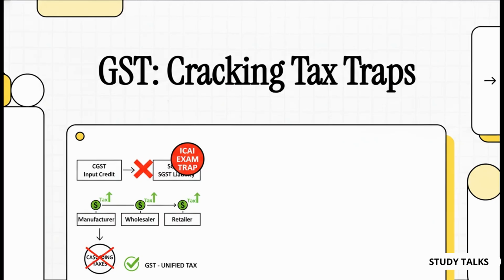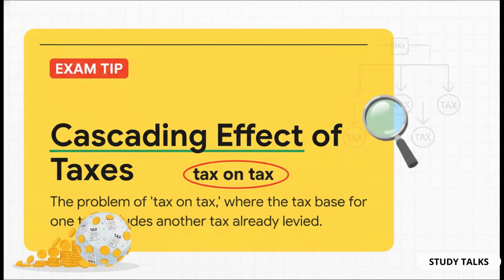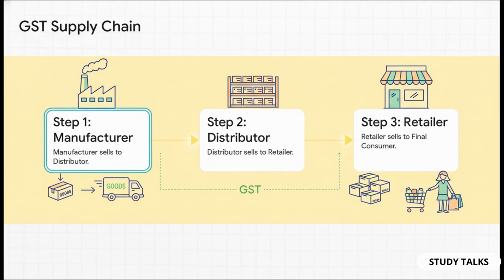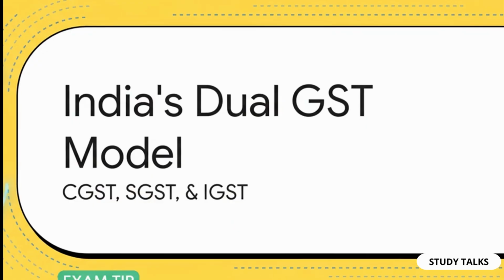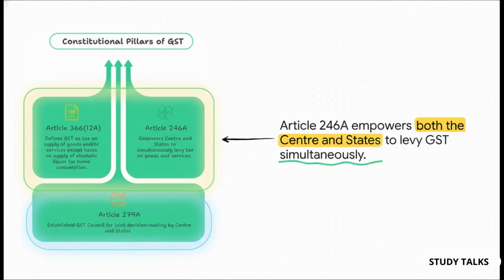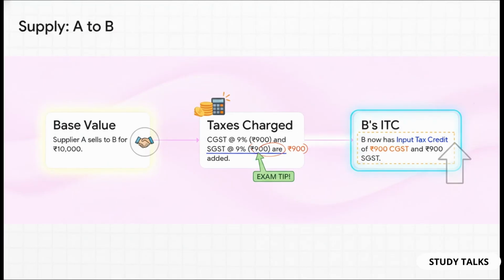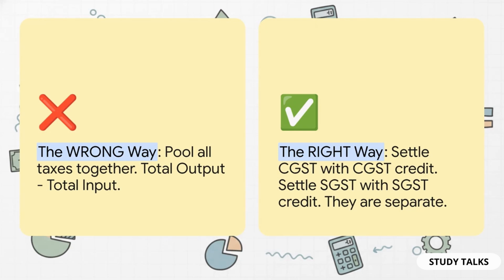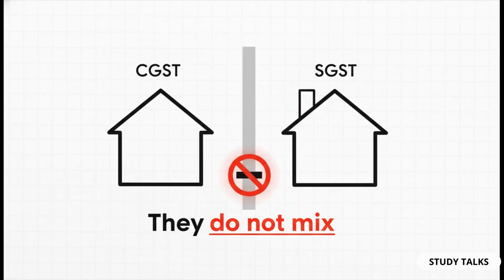GST EXPLAINED LIKE YOU'RE 10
GST feels confusing? You’re not alone.
In this video, I break down Goods and Services Tax (GST) in the simplest way possible — no jargon, no fear, no overload.

This is a complete beginner’s introduction to GST, explained step-by-step as if you’re hearing it for the first time. Whether you’re a CA student, commerce student, or just someone trying to understand how GST works in India, this video will make everything click.

1) Recommended Black Dot pen
2) Set of Notebooks
3) Compact Desk Clock